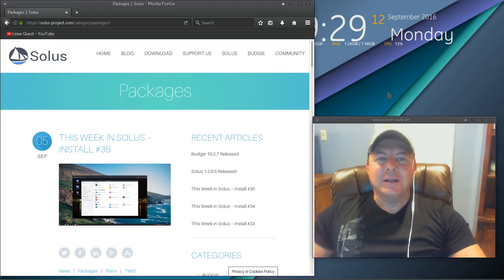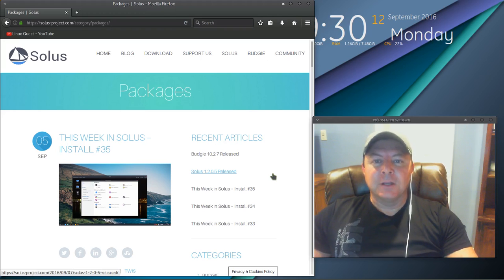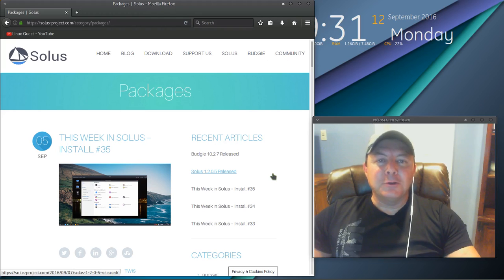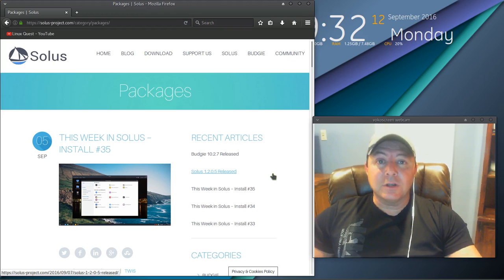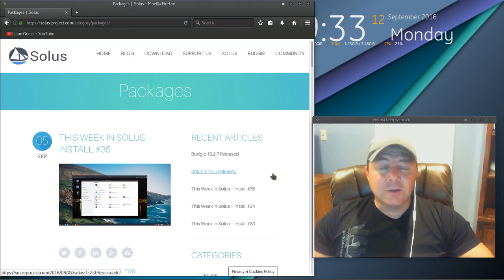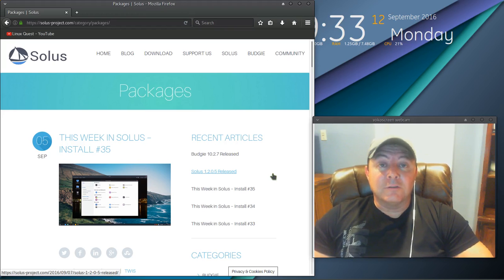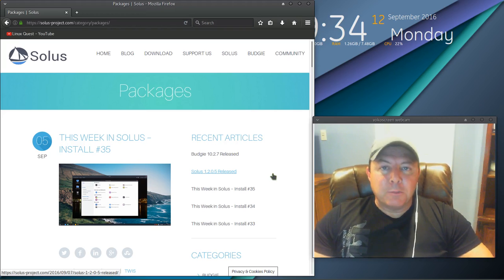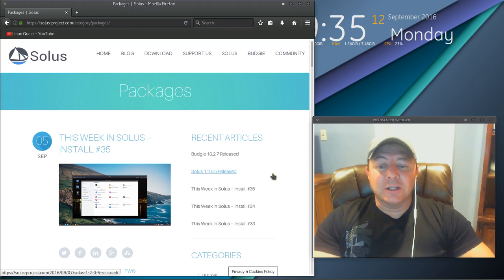Solus OS V. 1.2.0.5 - Solus Blues - Need Feedback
This is not a review or first look. I installed the latest Solus release this evening and applied a small system update. After that the problems started. I decided to post this in case others have the same issue.